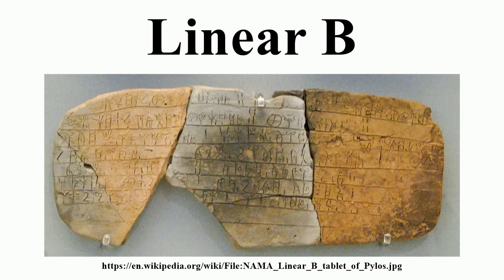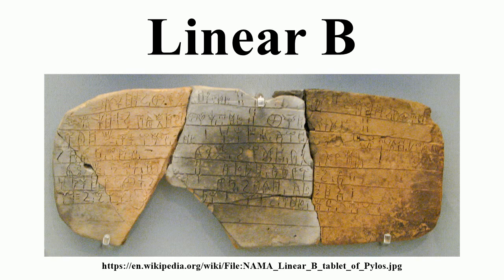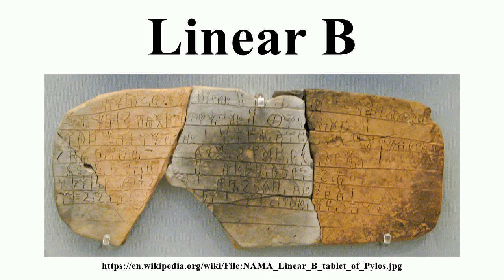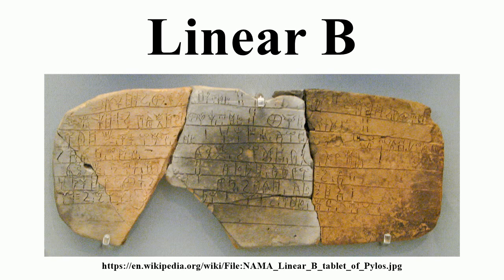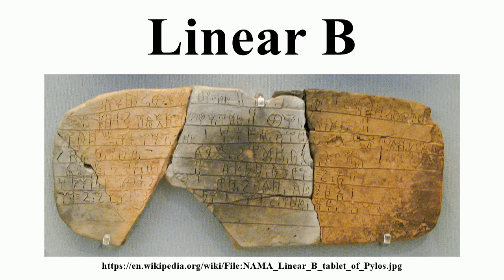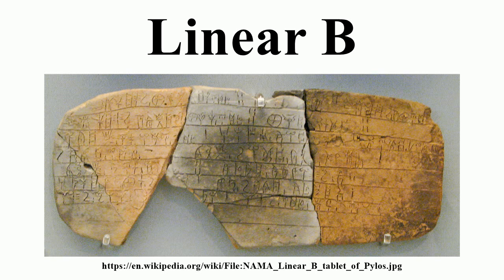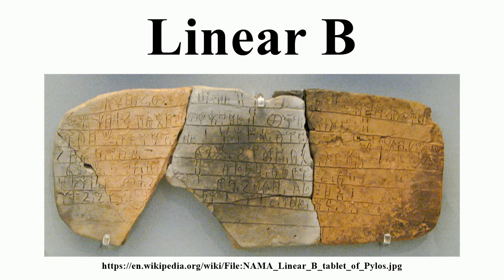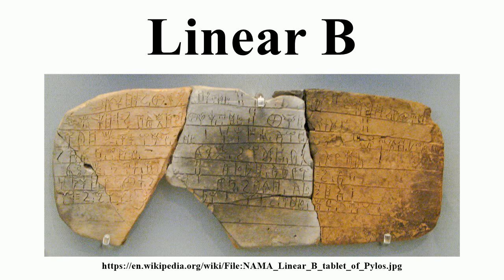Linear B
Image-Copyright-Info
Author-Info:   Sharon Mollerus

Image-Copyright-Info